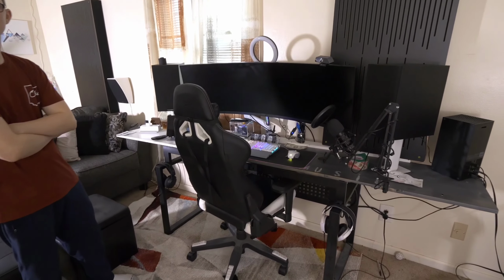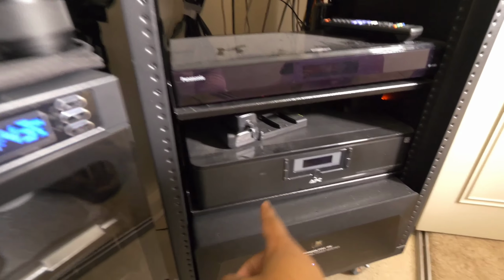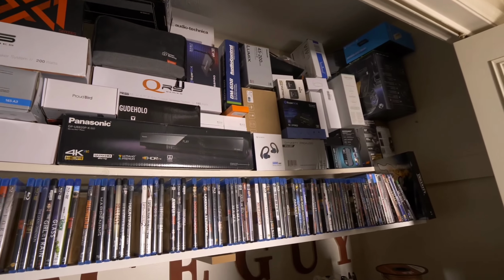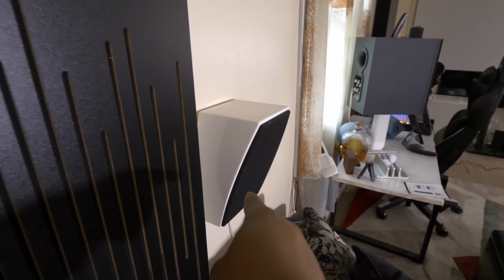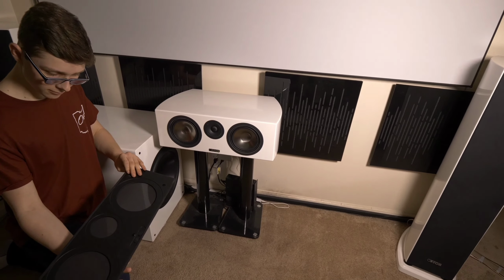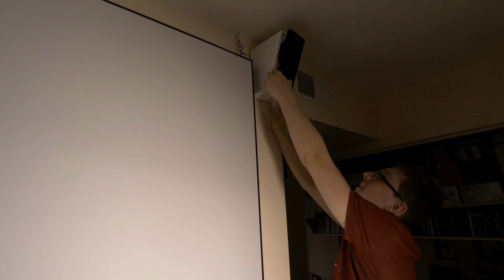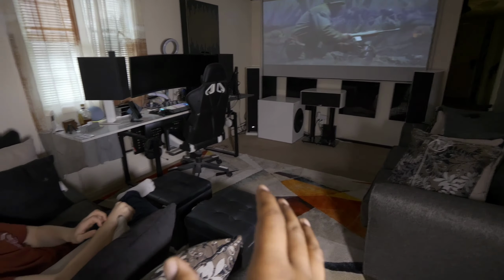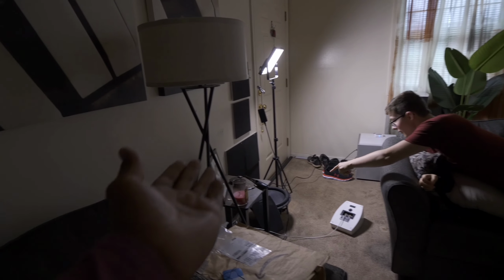I Gave My Subscriber A 7.2.4 Atmos Demo and His Reaction Was WILD! 🤯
This is only the 2nd time in 4 years of doing Youtube that I have given a demo of my home theater and the first time I've demoed the Canton speakers, rythmik subwoofer and anthem processor. We brough over a young subscriber and gave a quick tour then sat him down and gave him a full volume dolby atmos demo and his reaction was priceless. This was also my first time I have ever turned my speakers up as well and I can't begin to describe the incredible volume levels and sound quality we experienced.